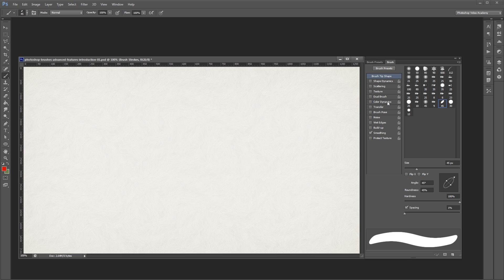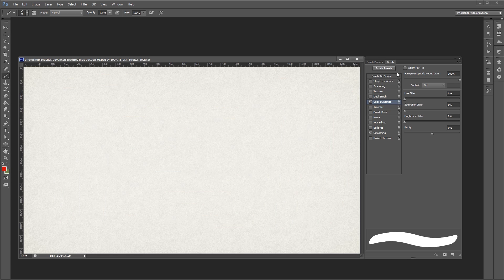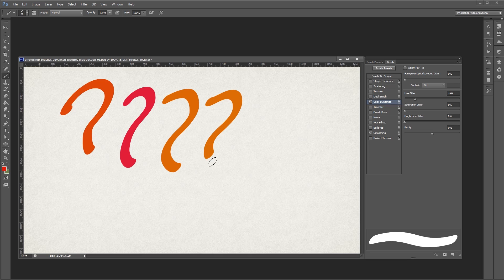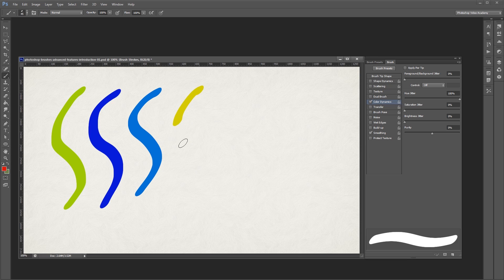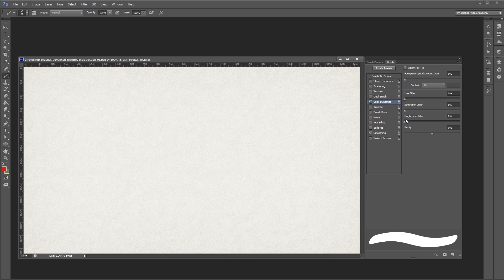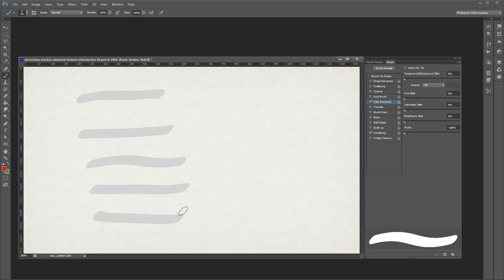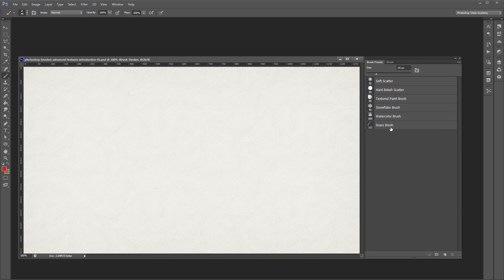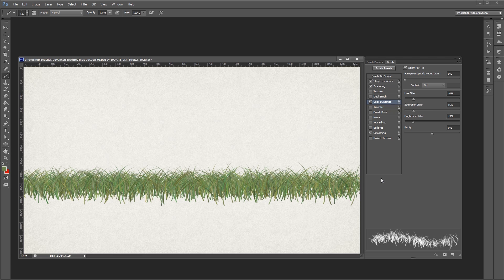Photoshop Brushes Advanced Features: Color Dynamics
This series is going to teach you in-depth how the advanced brush settings work in Photoshop. In this video, I'm going to explain how the Color Dynamics settings work.

The Color Dynamics settings allow you to randomize the hue, saturation, and brightness of your brush as you paint. This is especially useful in conjunction with the other effects to create things that would normally take hours.

For example, you can create a brush that distributes scattered leaves that vary in size, rotation, and color using a number of reds, oranges, and yellows for a autumn-themed design.